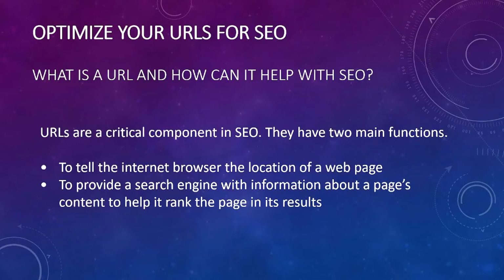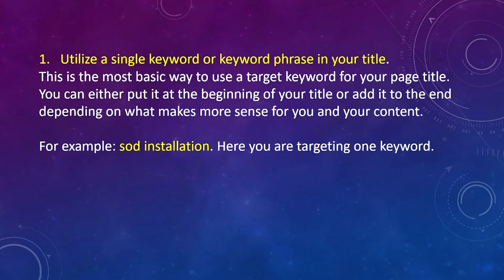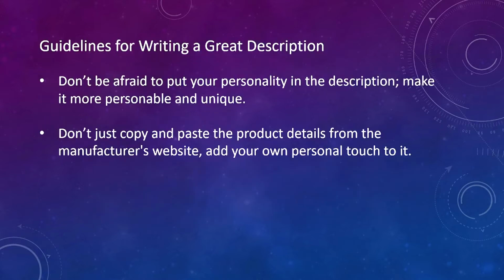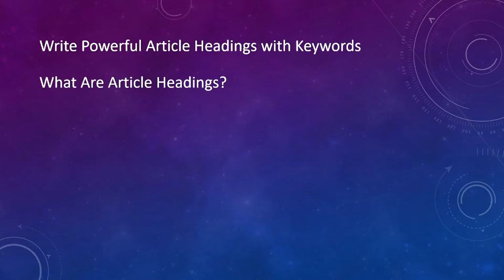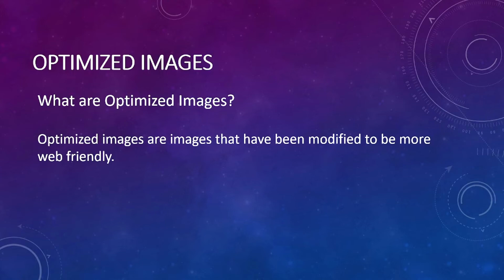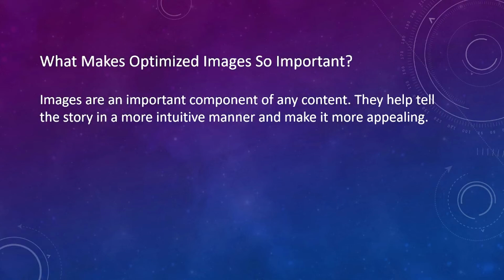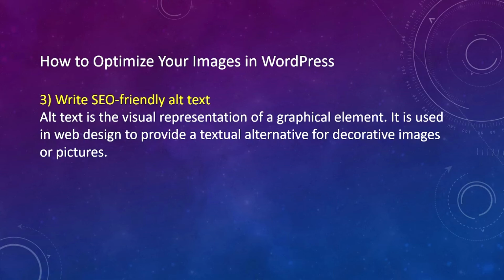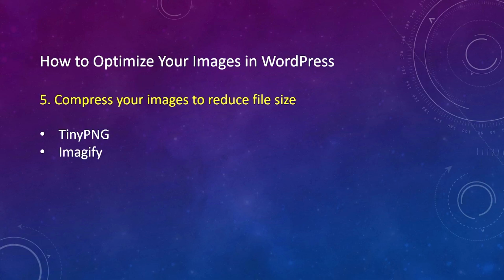Rank Your Website with On Page SEO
Rank Your Website with On-Page SEO. On-page SEO has been around for a long time and it is still the first step to take when optimizing a webpage. The basis of on-page SEO is to increase traffic coming to your site. Optimizing your content will not only increase your traffic but it will also help you rank higher in the search results pages (SERPs).

This can be done by paying attention to different aspects of a website, such as: the structure and use of appropriate keywords, meta titles and descriptions, appropriate content headings, and internal links.

This channel was created to help business owners, SEO professionals, and web designers improve their online presence. The opinions expressed in these videos are my own, but I try to include the best information available in each video.